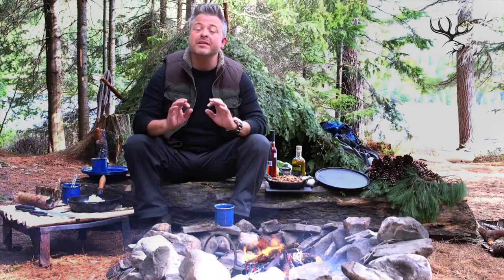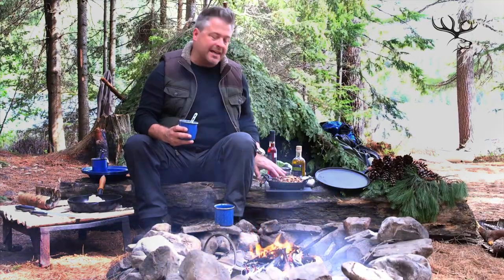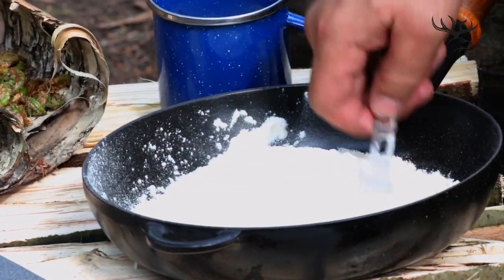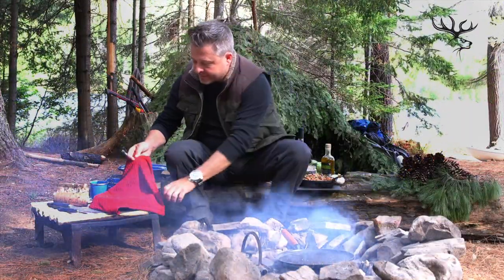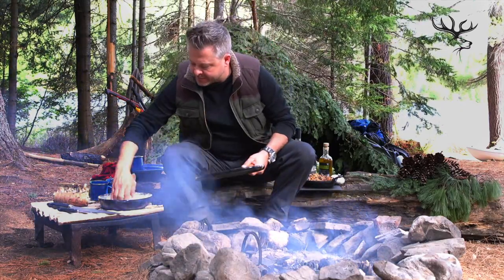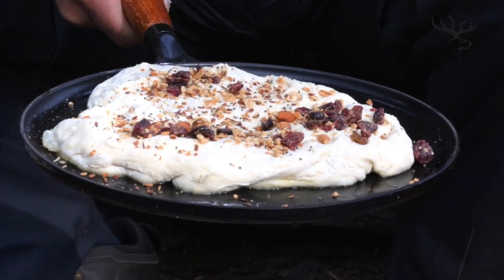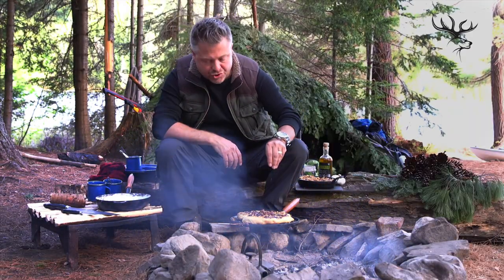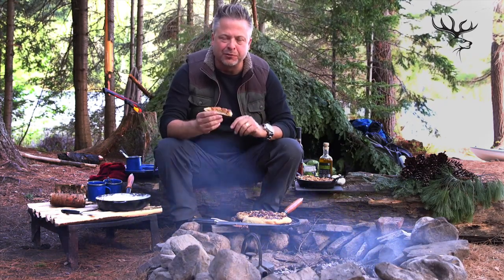Campfire Trail Mix Focaccia with The Outdoors Chef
CAMPFIRE TRAIL MIX FOCACCIA
SERVES 4

INGREDIENTS - FOCACCIA DOUGH
White Bread Flour 4cups 500g
Active Dry Yeast 1tbsp 7g
White Granular Sugar 1tsp
Warm Water 1cup 7g
Flaked Sea Salt 1tsp

TECHNIQUE
1.  Combine yeast, sugar and water in a cup, allow yeast to activate for 10 minutes
2. Combine salt and flour on a plate, mix with a fork to incorporate, form a well in the centre of the plate
3. Pour the yeast mixture into the well, stirring while pouring to mix evenly
4. Continue to mix and knead until a smooth dough is formed, approximately 5 minutes, cover with damp cloth
5. Allow dough to rise for 60 minutes or until doubled in size

INGREDIENTS – TRAIL MIX FOCACCIA
Granola – toasted until lightly browned and fragrant 1cup
Whole Almonds – toasted until lightly browned and fragrant ½cup
Pecan Halves – toasted until lightly browned and fragrant ½cup
Sun-dried Raisins ½cup
Sun-dried Cranberries ½cup
Sunflower Seeds ½cup
Brown Sugar to taste
Extra Virgin Olive Oil to taste
Flaked Sea Salt to taste

TECHNIQUE
1. Position a large, flat stone or piece of wood in the center of the fire to rest the cast iron pan
2. Preheat cast iron pan, lightly coat with olive oil, use a large flat stone if no pan is available
3. Dust work surface with flour, turn out dough and using your fingertips press into desired shape
4. Dough should be 1” (2.5cm) thick to the edges, dip fingers in flour and press holes in the dough
5. Place in pan or on stone, spread trail mix evenly over surface, pressing into dough, season with salt
6. Place on fire, when dough begins to puff and rise top with brown sugar
7. Bake for 15-20 minutes or until bread has puffed up around ingredients, well risen and golden-brown

BUILDING A COOK-FIRE
1. Build a rock fire pit where possible, protected from the elements
2. Start fire 45 minutes prior to cooking, and prepare a wood stock-pile
3. Light fire with small, dry kindling, increasing the size of wood as the fire grows
4. Oak, maple, walnut, cherry and hickory hardwoods burn hotter and longer
5. Build a large fire and allow the wood to burn down to coals
6. A base of hot, white coals that can be stoked will allow temperature control